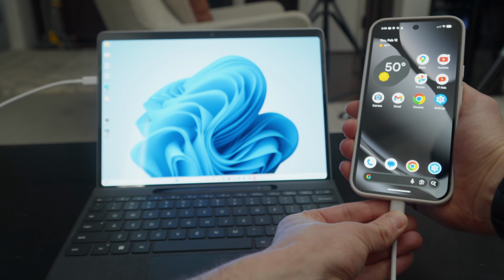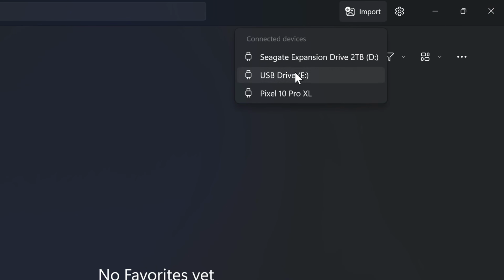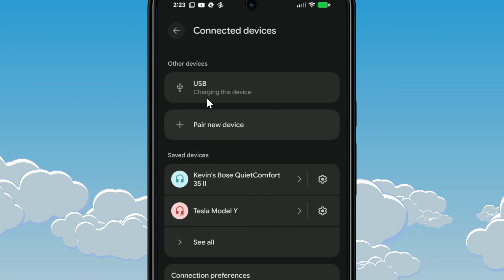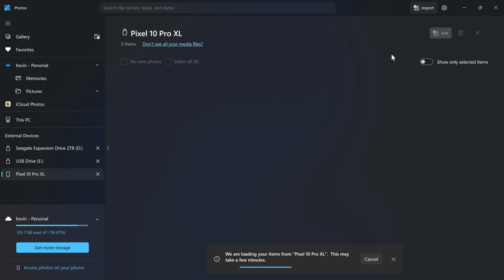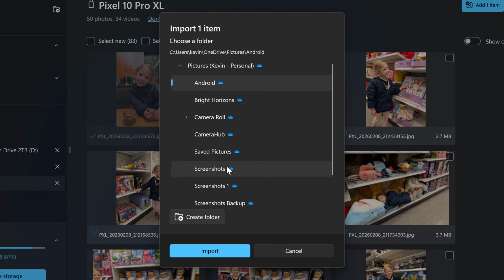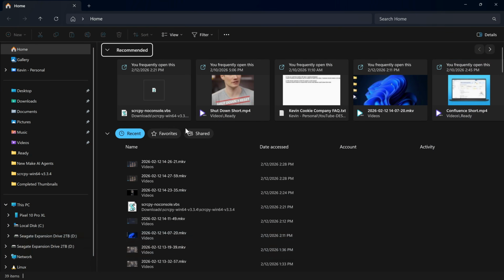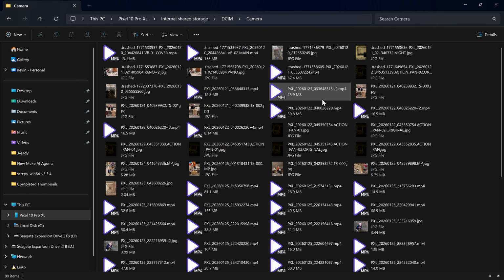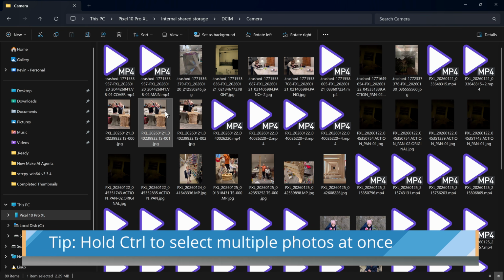How to Transfer Photos from Android to Laptop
Want the fastest and most reliable way to transfer photos and videos from your Android phone to your Windows PC? In this step-by-step tutorial, I’ll show you exactly how to move thousands of photos at once using a simple USB cable.

You’ll learn how to import photos using the built-in Windows Photos app, how to fix the common “Charge Only” USB issue, and how to use File Explorer for more control over your files. Whether you’re backing up your memories or freeing up space on your phone, this guide makes it easy.

This works on Windows 10 and Windows 11 and applies to all major Android phones, including Samsung Galaxy, Google Pixel, and more.

⌚ TIMESTAMPS
0:00 - Introduction
0:11 - Connect your Android phone to your PC
0:21 - Import photos using the Photos app
0:39 - Fix the USB “Charge Only” issue
1:12 - Select and import your photos
1:37 - Use File Explorer for full control
2:28 - Wrap up